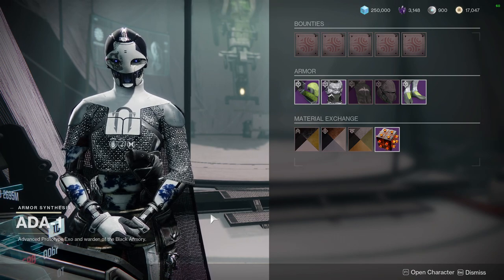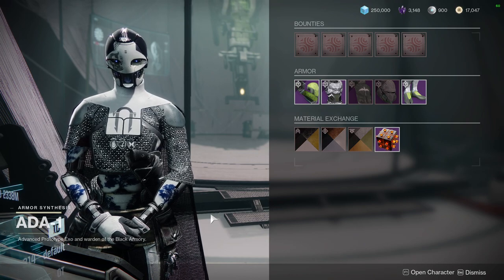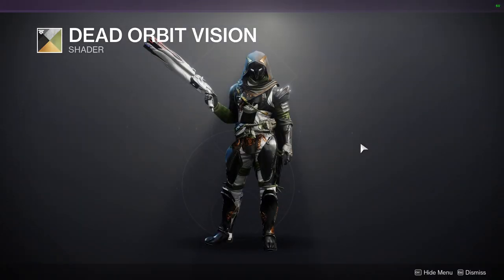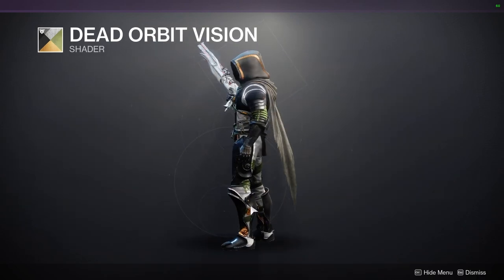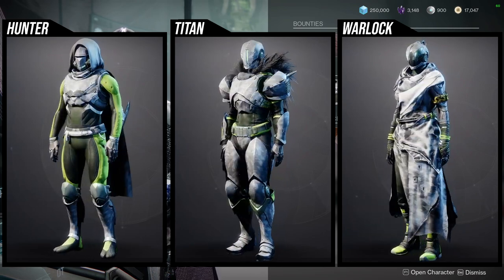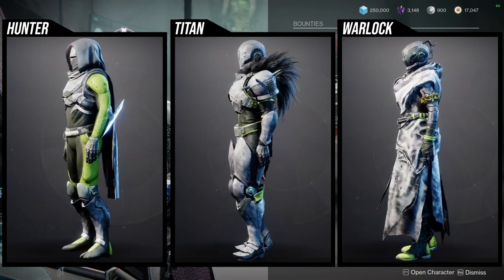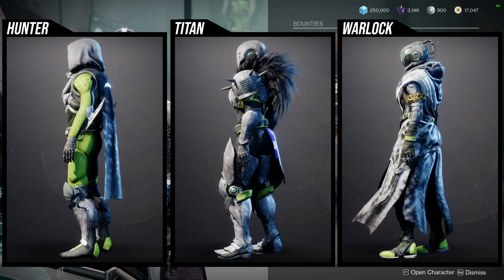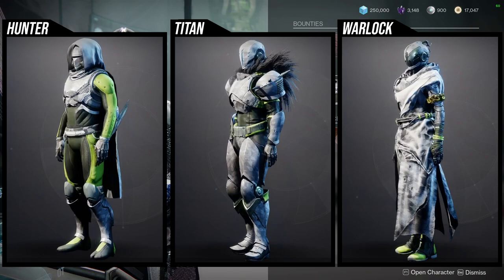Destiny 2: Ada-1 Shaders and Armor Review! | Week 9 | Lightfall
Ada is dropping some really rare shaders and bringing back a previous set! Let me know what ya'll think about it in the comments below!

00:00 Intro
00:59 Shaders
02:06 Armor
03:54 Outro